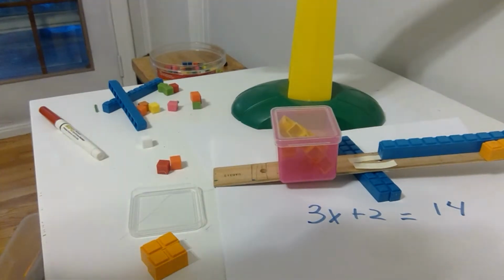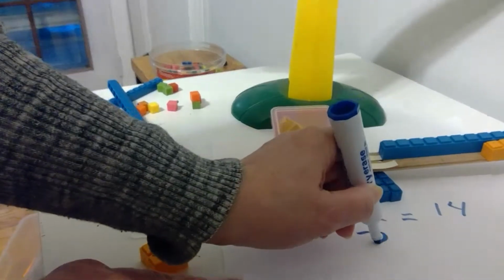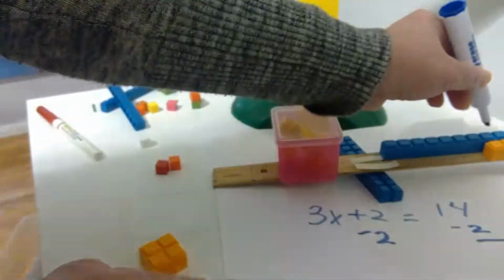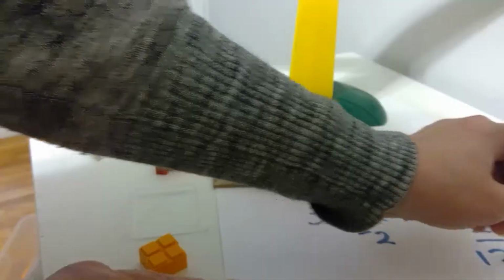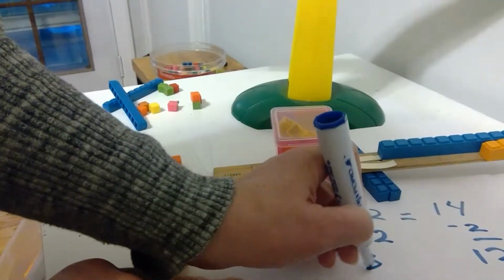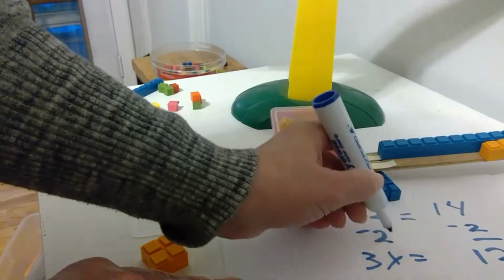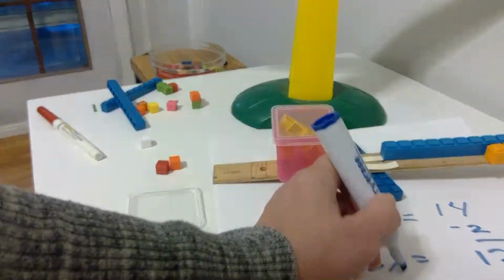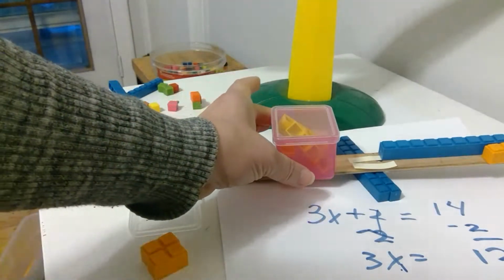BALANCING EQUATIONS WITH MANIPULATIVES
This is a video for teachers in introduction to solving for an unknown.  This is preparatory before algebra tiles. It is intended to give a visual for equations.